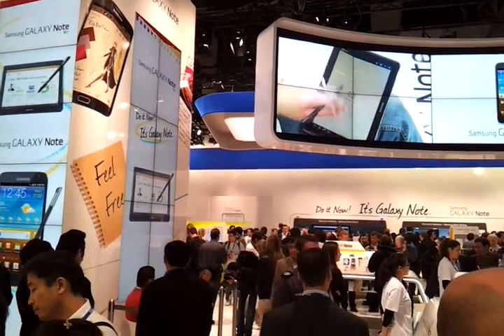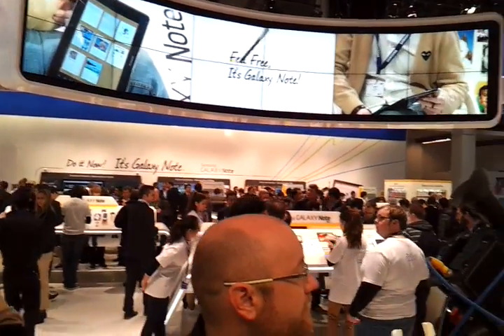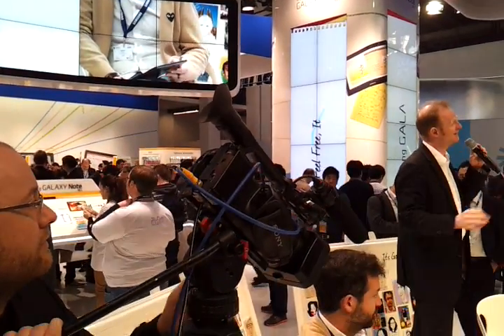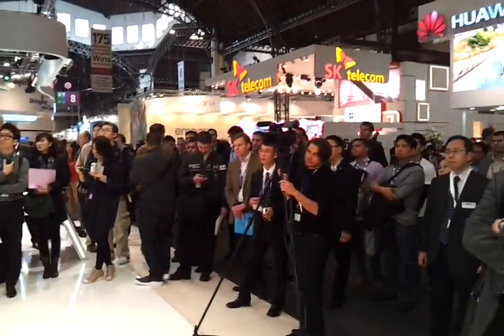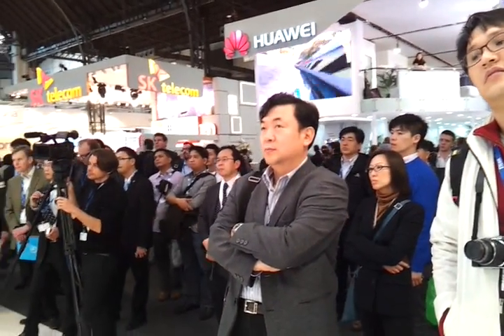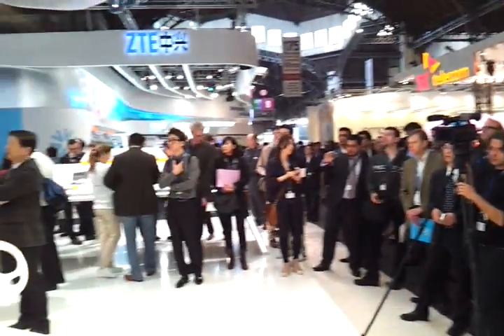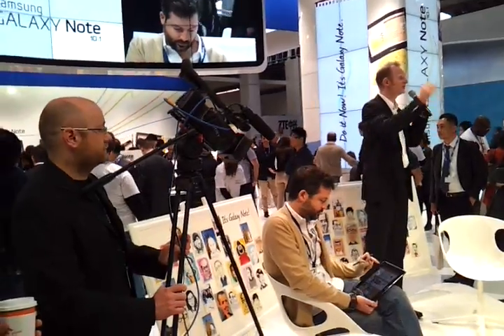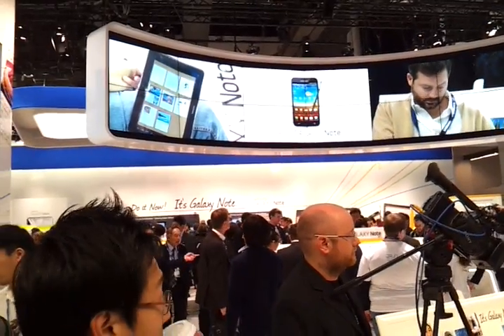2012 MWC - Samsung Note ´test drive´.mp4